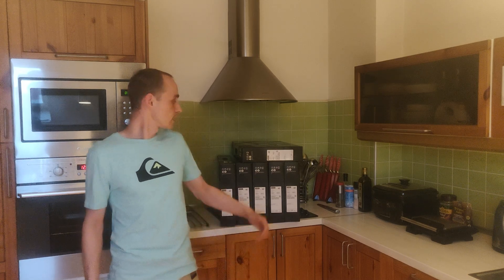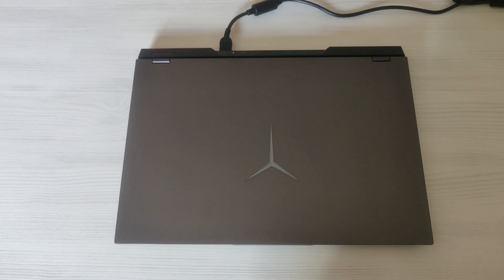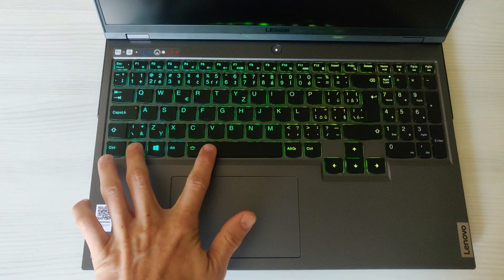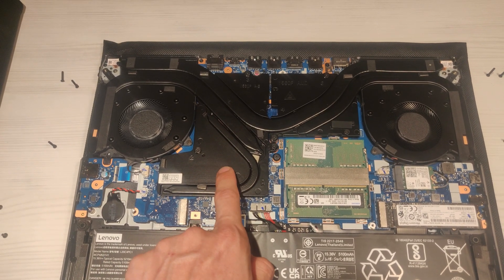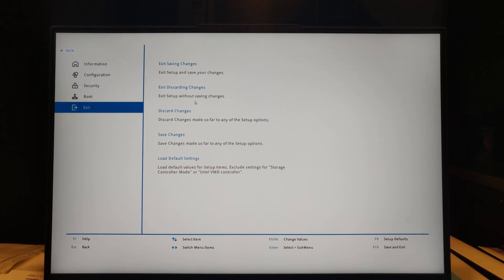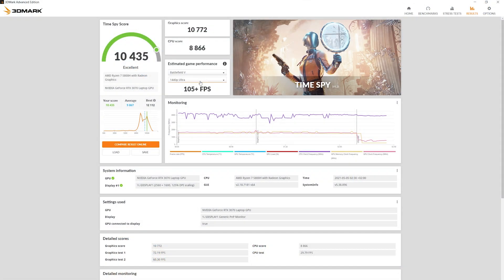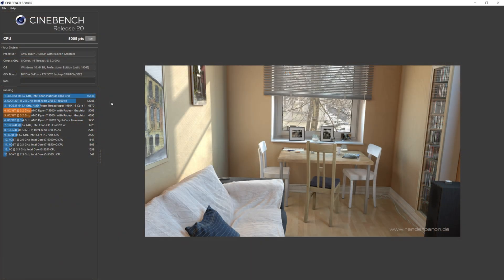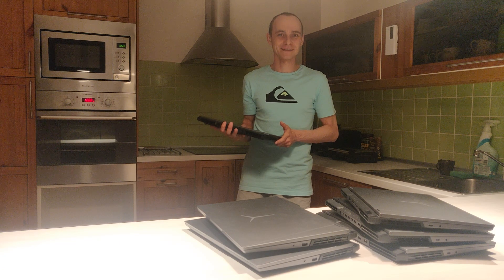Lenovo Legion 5 Pro 16ACH6H (2021) Ryzen 7 5800H, GeForce RTX 3070 8GB 140W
In-Depth Review - unboxing, teardown, testing of the gaming laptop Lenovo Legion 5 Pro 16ACH6H (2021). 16" 2560x1600 IPS 165Hz 500nits, AMD Ryzen 7 5800H, NVIDIA GeForce RTX 3070 8GB GDDR6 140W, 16GB DDR4, 1TB SSD

00:00 Start
00:25 Unboxing
02:39 Top side of laptop
03:21 Right side of laptop
03:30 Back side of laptop
03:55 Left side of laptop
04:06 Front side of laptop
04:14 Bottom side of laptop
04:25 Display
EDIT1 04:45 8bit/10bit, 8bit when is Windows set on SDR, 10bit when is Windows set on HDR
EDIT2 04:51 ofcourse I meaned sixty hertz (not sixteen) or one hundred sixty five hertz
05:18 RGB Keyboard
05:35 Teardown
08:59 BIOS
11:05 CPU-Z, GPU-Z, HWiNFO64, Lenovo Vantage
13:33 3DMark Time Spy (10435 points)
14:17 3DMark Fire Strike (21908 points)
14:49 3DMark Port Royal (6093 points)
15:24 3DMark Mesh Shader feature test (Mesh Shaders off 62.13 fps, Mesh Shaders on 62.05 fps)
15:39 3DMark DirectX Raytracing feature test (26.74 fps)
15:46 3DMark PCI Express feature test (6.68 GB/s)
15:56 3DMark NVIDIA DLSS (DLSS off 29.84 fps, DLSS on 72.76 fps)
16:14 Cinebench R20 (5005 points)
16:27 Cinebench R23 (Multi Core 12888 points, Single Core 1398 points, MP Ratio 9,22x)
16:50 AS SSD Benchmark & CrystalDiskInfo
17:13 Conclusion

Specifications:
* Display: 16" 16x10, WQXGA 2560x1600, 165Hz, IPS, 500nits, 100% sRGB, Dolby Vision, HDR400, Anti-Glare, LED Backlight, Narrow Bezel, Non-Touch
(display specification shows 8bit when is Windows set on SDR, and 10bit when is Windows set on HDR)
* CPU: AMD Ryzen 7 5800H (8Cores 16Threads, CPU frequency 3.20GHz up to 4.40GHz with Max Boost, 4MB Cache L2, 16 MB Cache L3)
* GPU: NVIDIA GeForce RTX 3070 Mobile 8GB GDDR6 (Micron) GA104M
(GPU Variant GA104M GA104-770-A1, Full-powered version up to 140W, VBIOS 94.04.3F.00.C6, Shading Units 5120, TMUs 160, ROPs 80, SMCount 40, Tensor Cores 160, RT Cores40, L1 Cache 148KB per SM, L2 Cache 4MB, GPU Base Clock 1110MHz, GPU Boost Clock 1560MHz, Memory Clock 1750MHz 14Gpbs effective, Memory Bus 256bit, Memory Bandwidth 448.0GBs)
(when is set application Lenovo Vantage on PerformanceMode so GPU run up to 140W)
* RAM: 2x 8GB DDR4 Samsung 3200MHz CL22 SO-DIMM M471A1G44AB0-CWE
* MB: AMD K19.5 FCH, AMD K19.5 IMC, Lenovo 82JQ
* SSD: 1x 1TB Samsung MZVLB1T0HBLR-000L2, M.2 2280, PCIe Gen3 x4 NVMe, TLC
(I own 6 pieces of this laptop, and others 5 pieces have SSD WDC SN730 SDBPNTY-1T00 so Lenovo using for SSD storage units from both companies, Samsung and Western Digital)
* LAN: Realtek RTL8168/8111 PCI-E Gigabit Ethernet
* WLAN: Intel Wi-Fi 6 AX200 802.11ax 160MHz
* BT: Bluetooth 5.1
* I/O: 4x USB 3.2, 1x USB-C with Display Port, 1x USB-C with Display Port, HDMI 2.1, RJ45, Combined headphone and microphone port
* Audio: 2x 2W speakers with Dolby Audio
* Camera: HD 720p with two microphones and E-camera shutter switch button
* Keyboard: 6-row 4zone RGB Backlight keyboard with alphanumeric pad, Black Key, White Icon
* Security: TPM, Kensington lock
* Battery: 80W 4cell Celxpert L20C4PC1 1692
* AC Adapter: 300W Slim
* Weight: 2,45 kg
* Size: 356 x 264,2 x 26,85 mm

For testing purposes installed:
* Windows: Windows 10 Professional (x64) Build 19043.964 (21H1)
* BIOS: GKCN34WW
* VBIOS: 94.04.3F.00.C6
* Motherboard Devices (Chipset, SIO, MEI, etc): AMD Serial-IO (SIO) Driver I2C_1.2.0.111_WHQL_GPIO_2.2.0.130_WHQL_PSP_4.13.0.0_WHQL_SMBus_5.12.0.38_WHQL_PCI_1.0.0.81_WHQL, AMD Power Processor 6.0.0.9
* Graphics Processing Units (GPU): AMD VGA Driver VGA_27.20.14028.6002_WHQL_ACP_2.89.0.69_WHQL, NVIDIA Driver 466.27
* Networking: LAN (Ethernet): Realtek LAN Driver 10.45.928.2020
* Networking: Wireless LAN: Intel WLAN Driver 22.40.0
* Bluetooth and Modem: Intel Bluetooth Driver 22.40.0
* Audio: Realtek Audio Driver 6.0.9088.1
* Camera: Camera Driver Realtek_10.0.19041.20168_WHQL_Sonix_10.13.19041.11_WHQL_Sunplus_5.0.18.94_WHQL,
* Card Reader: Card Reader Driver 4.5.4.4
* Mouse, Pen and Keyboard: Lenovo Fn and Function Keys 1.0.2.0
* Power Management: Lenovo Energy Management 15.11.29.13
* Other: Lenovo Vantage